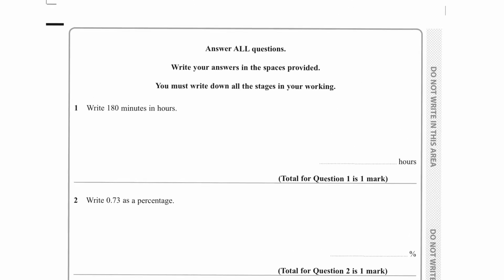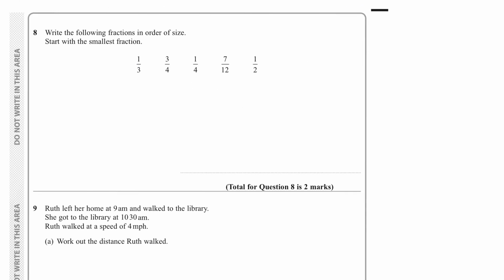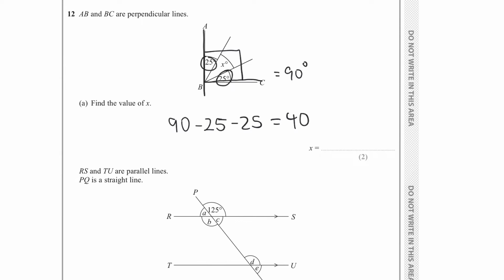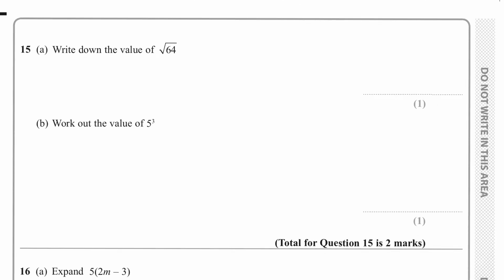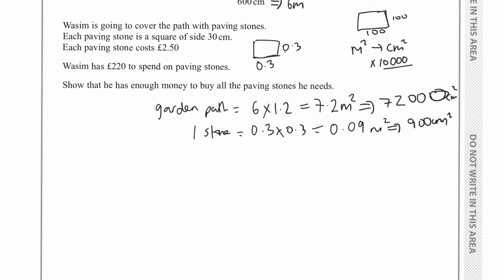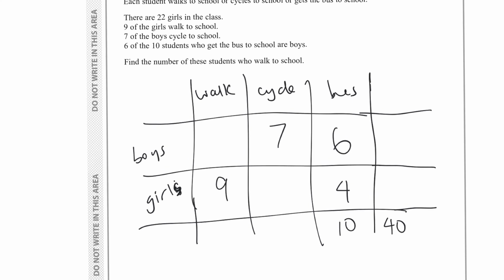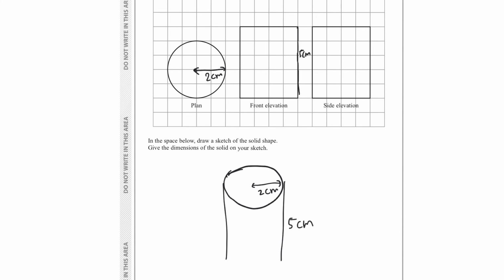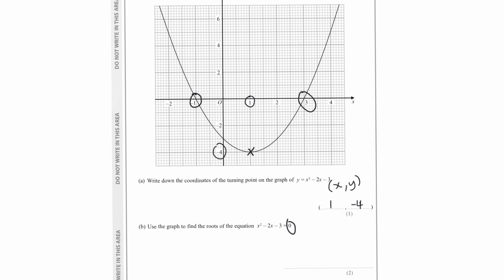GCSE FOUNDATION MATHS EDEXCEL PAPER 1 JUNE 2019 | Walkthrough and Written Solutions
This video is goes through Edexcel Foundation GCSE Maths Paper 1 and includes:

00:46 Question 1
01:23 Question 2
02:13 Question 3
02:36 Question 4
02:48 Question 5
03:55 Question 6
05:40 Question 7
07:25 Question 8
09:07 Question 9
11:31 Question 10
12:37 Question 11
13:43 Question 12
18:14 Question 13
18:48 Question 14
20:48 Question 15
21:10 Question 16
22:24 Question 17
24:49 Question 18
28:38 Question 19
29:51 Question 20
32:31 Question 21
35:19 Question 22
36:26 Question 23
38:12 Question 24
39:53 Question 25
41:35 Question 26
43:13 Question 27
44:39 Question 28
46:41 Question 29